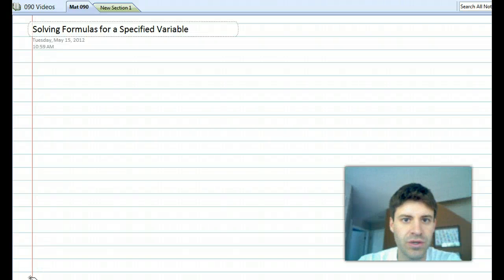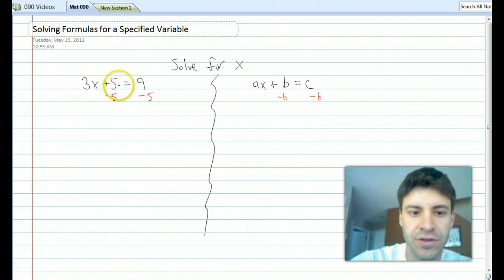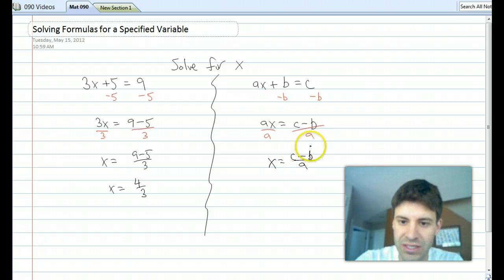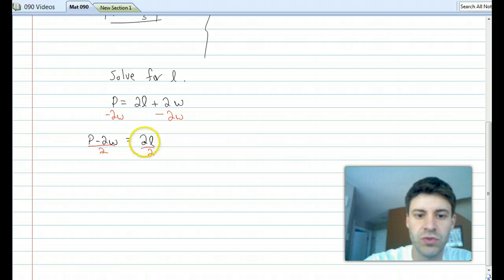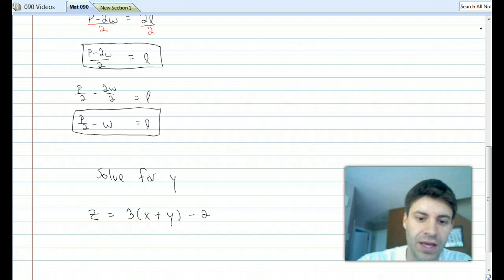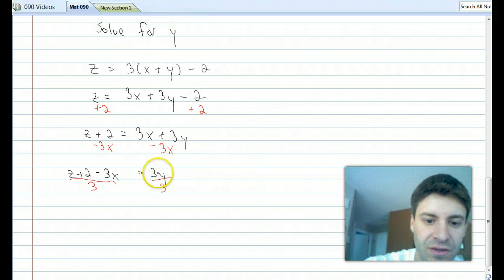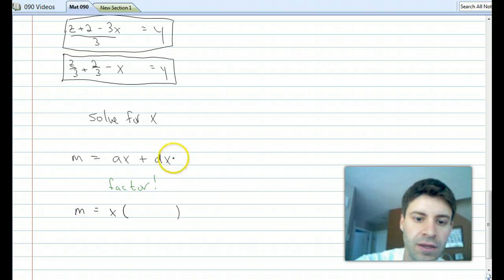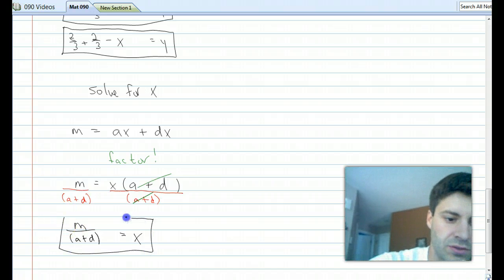Solving for a Specified Variable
Red Rocks Community College. Solve a formula for a given variable.